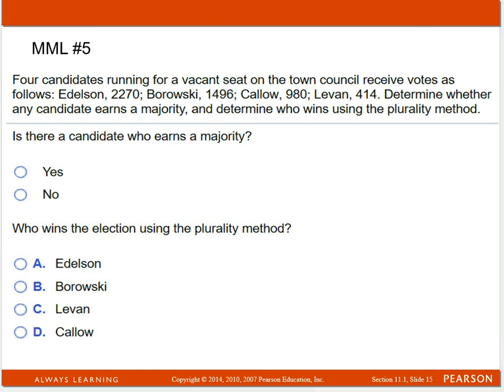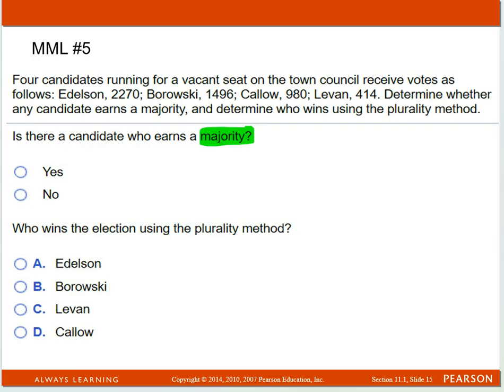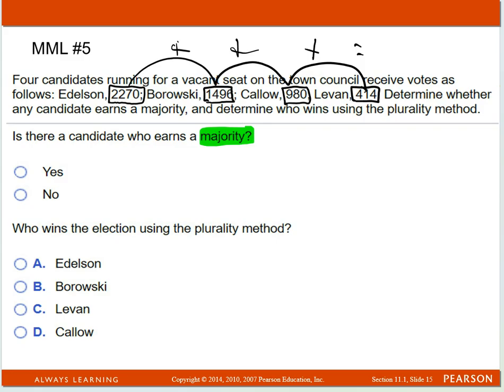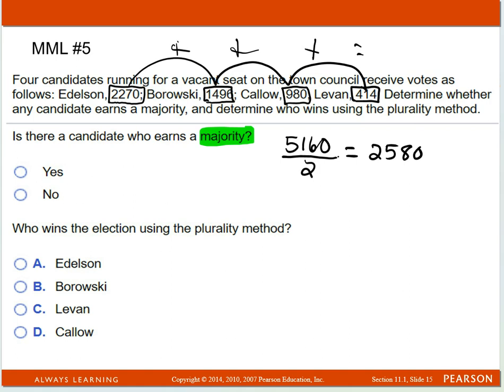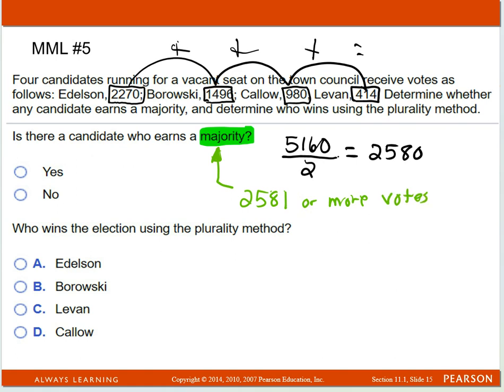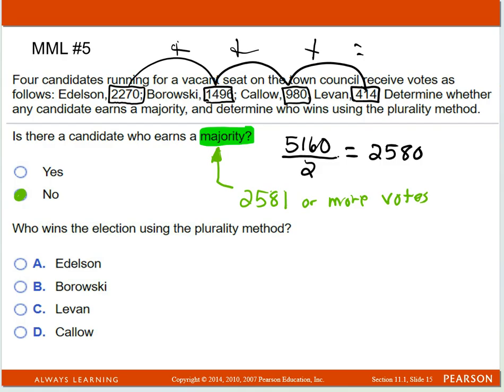M110 - Section 11.1 PowerPoint Lecture - Part 4